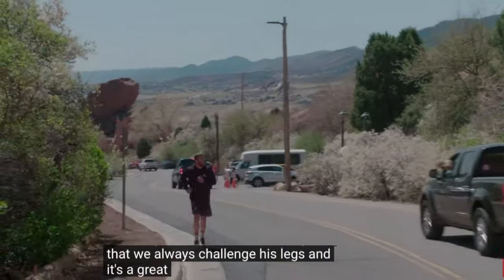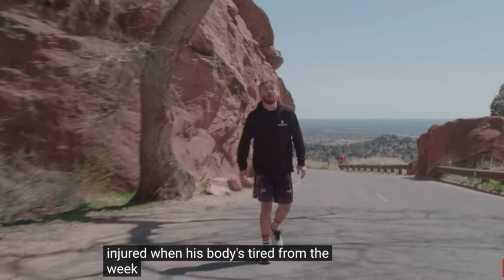Justin Gaethje's Running Routine (Super Smart)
Heading into UFC 274 it's worth analyzing Gaethje's crazy gas tank.  He just doesn't seem to slow down and in a recent UFC Embedded we gained some insights into his cardio training.  Today I talk about his running routine and 3 reasons to follow his lead.

8 Ways To Beat Pressure Fighters w/ Examples From GLORY Title Fight